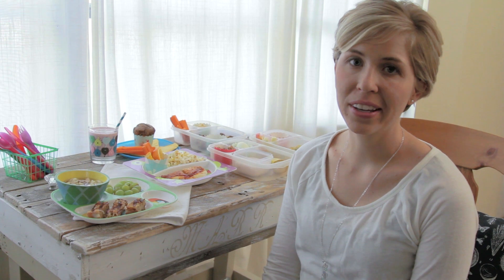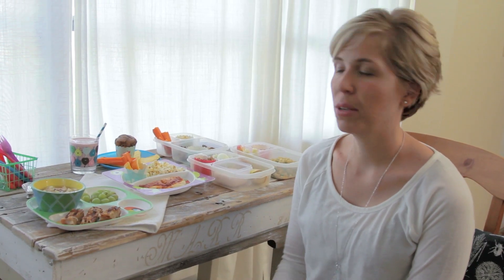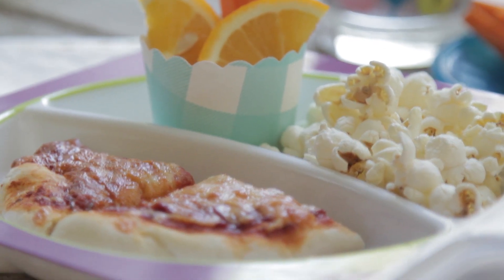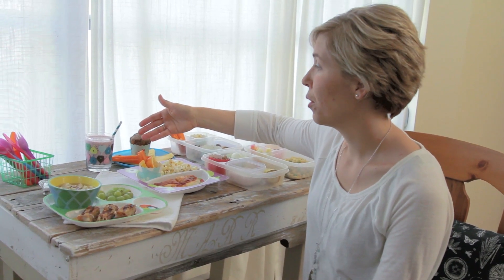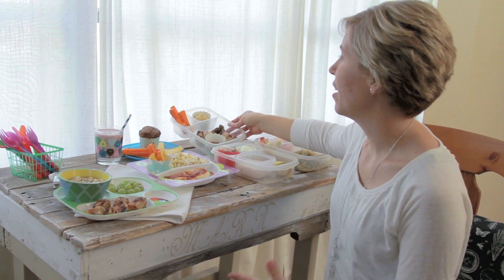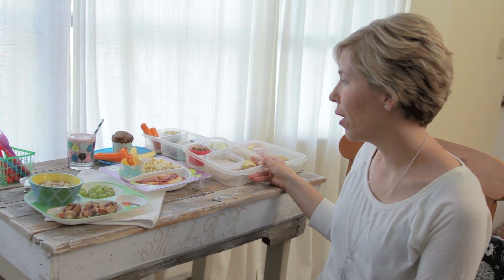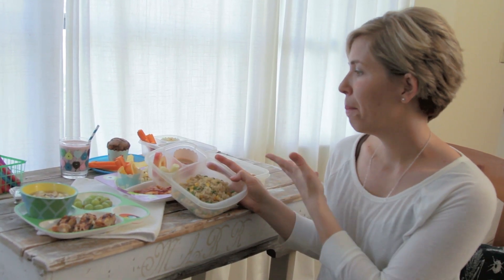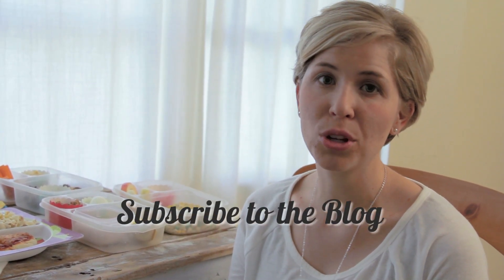Healthy Real Food Lunches for Kids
I keep lunch simple. Cooking real, from scratch food for a family of four, from breakfast to dinner and everything in between can be daunting. Why complicate things? Our lunches are far from culinary masterpieces or huge four-course meals. Simple and nourishing best describe our daily lunch.

Kristin Marr is a full time blogger, professional food photographer, and stay at home mom. She has been blogging since 2013 at Live Simply where she shares real food recipes and natural living inspiration.